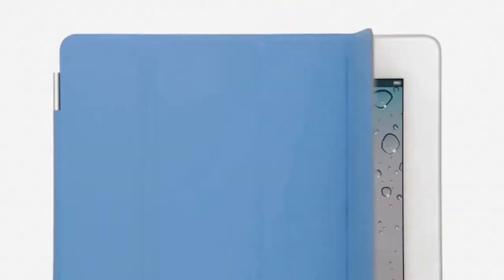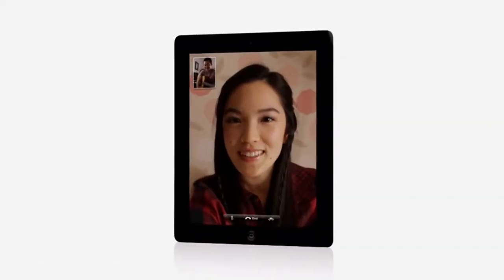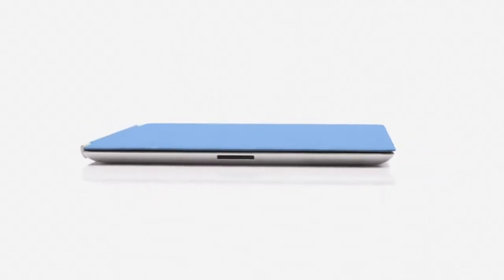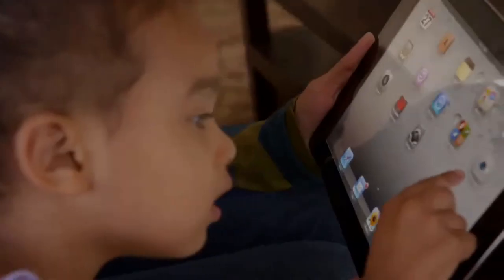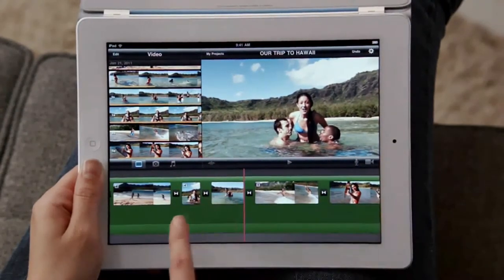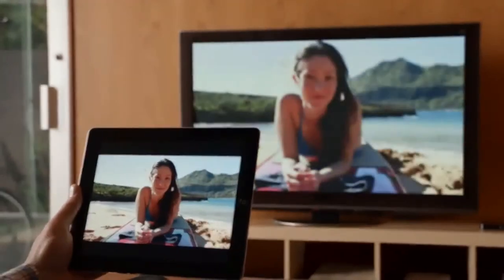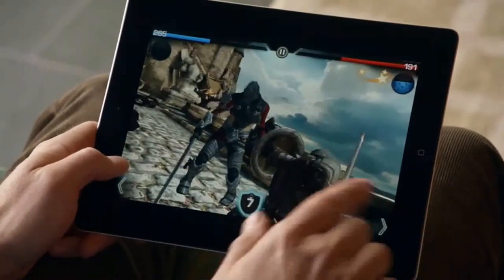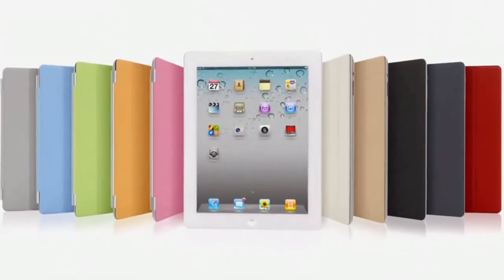Apple Introducing iPad 2